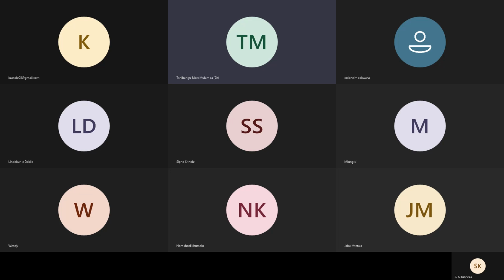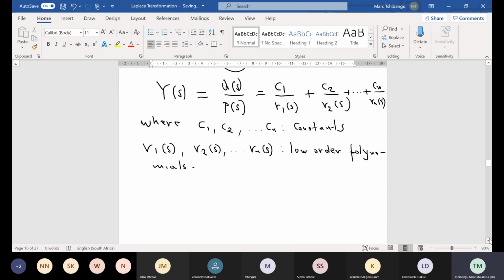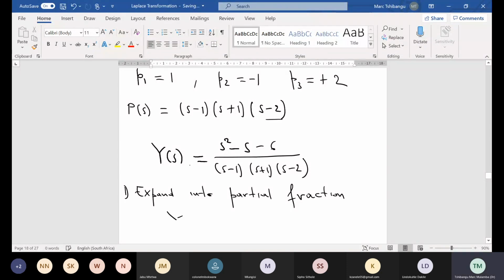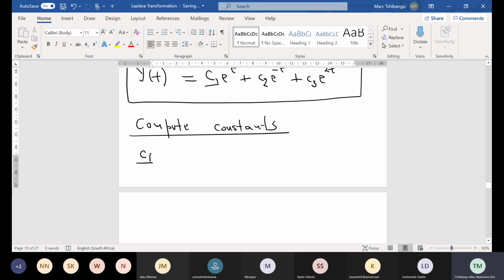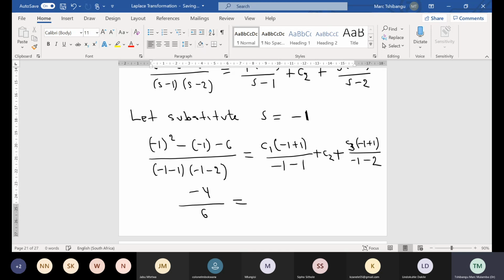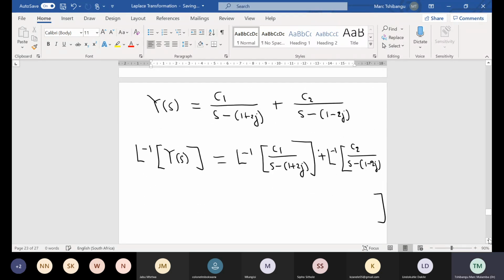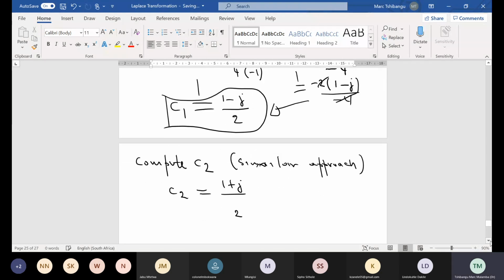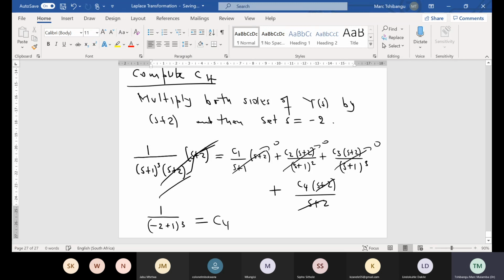Inverse of Laplace transformation